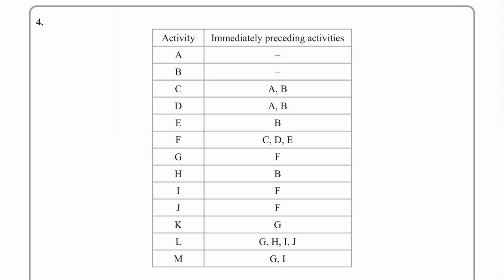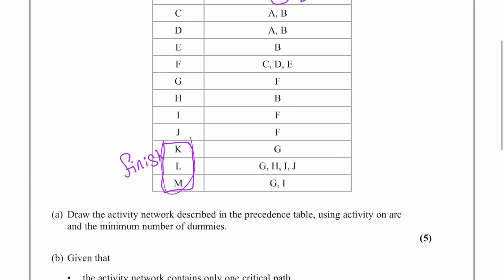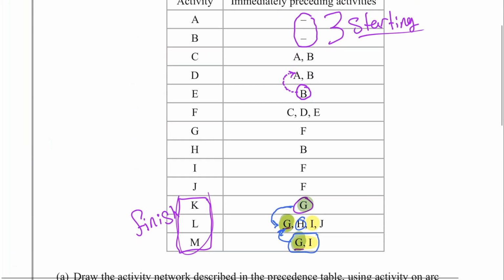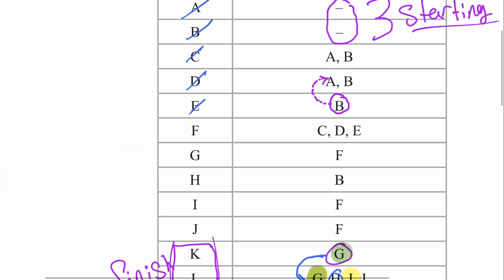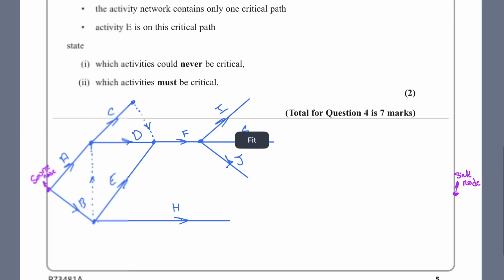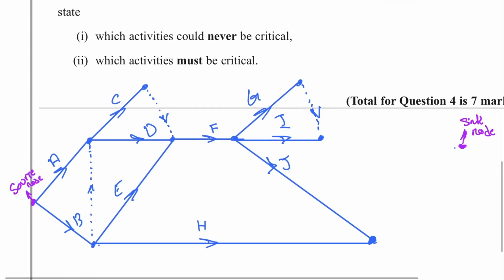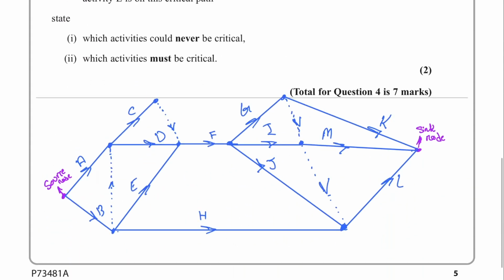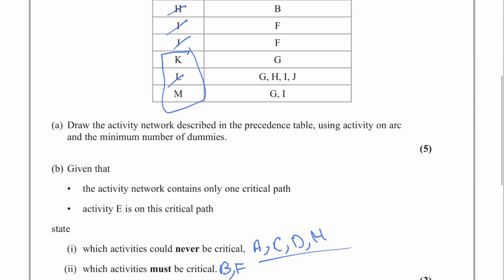IAL Edexcel D1 January 2024 Q4 [Activity Networks]